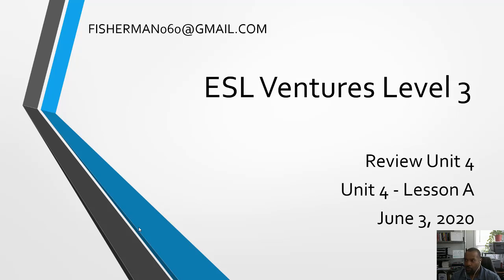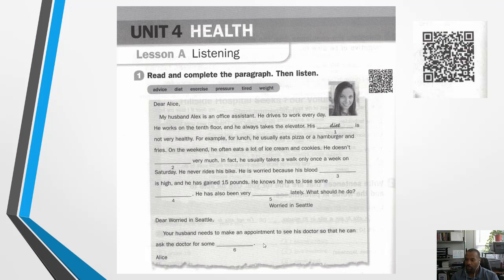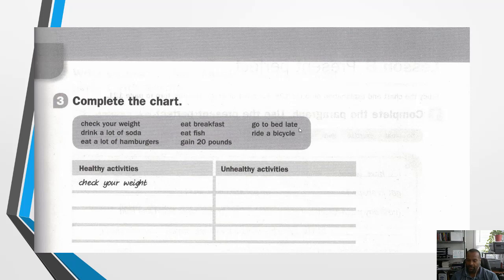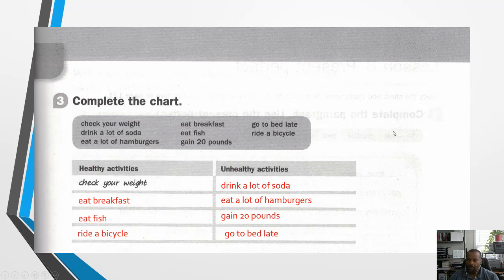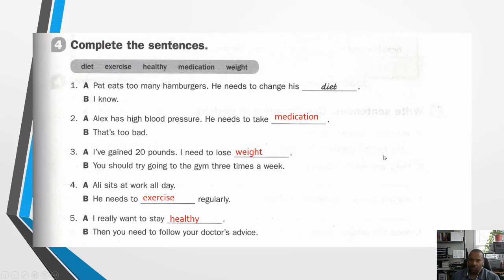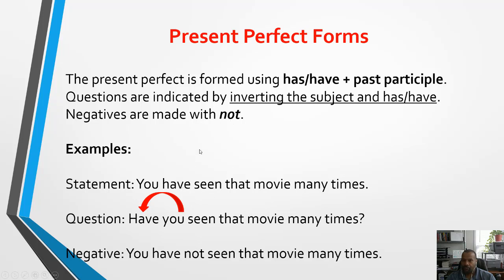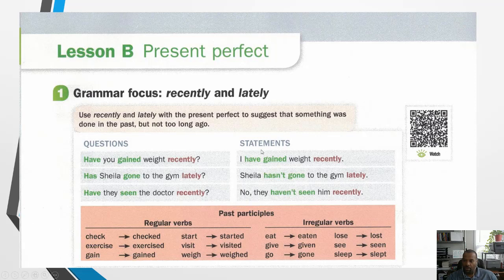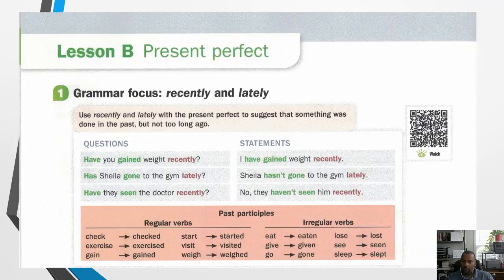Fisher,Eric KCPC OneStop Buford Ventures3 20200603 Part6